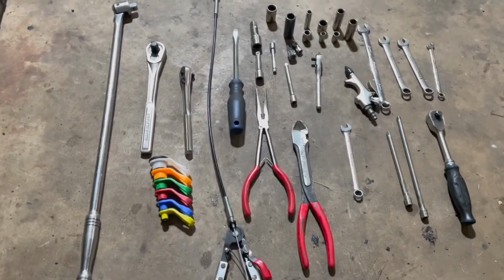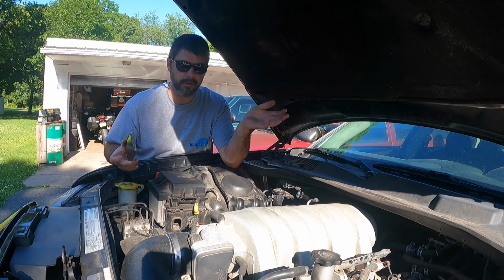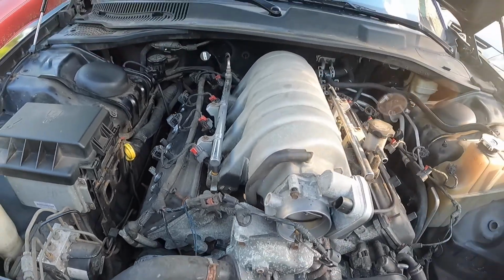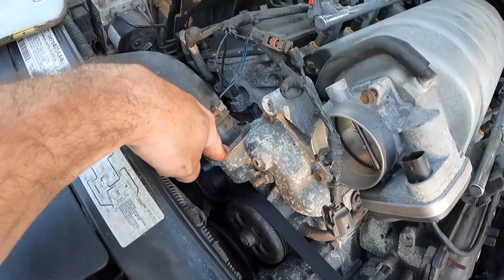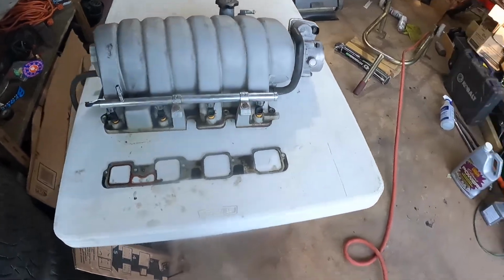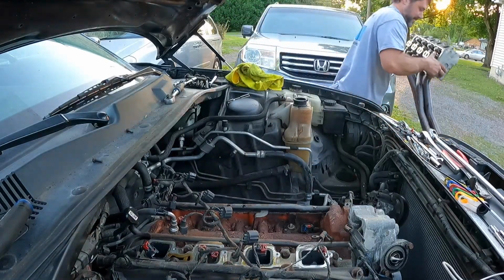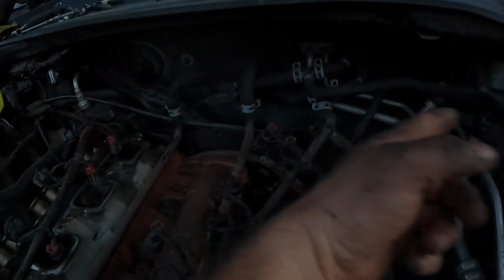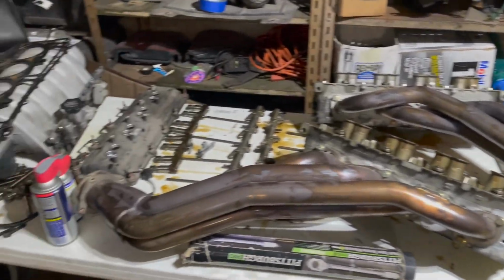How to install a camshaft 2006 Chrysler 300 SRT 8 Step 2 Disassembly.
We are removing the cylinder heads in the video today!